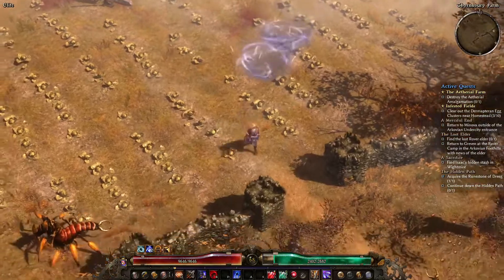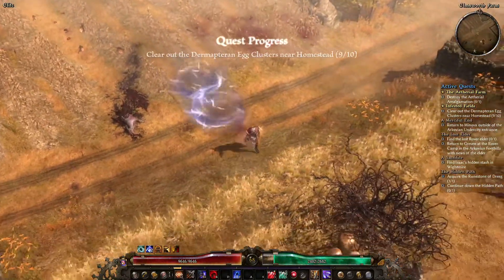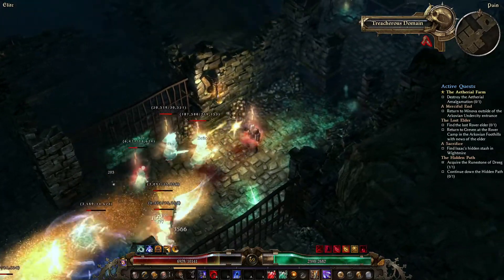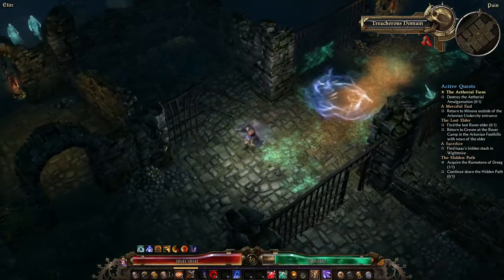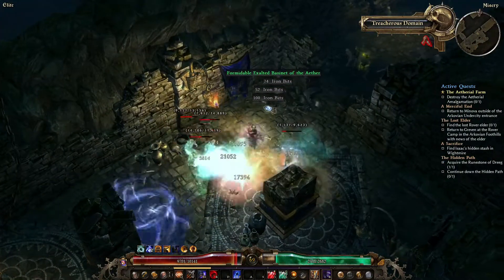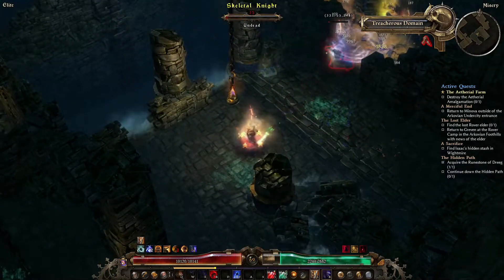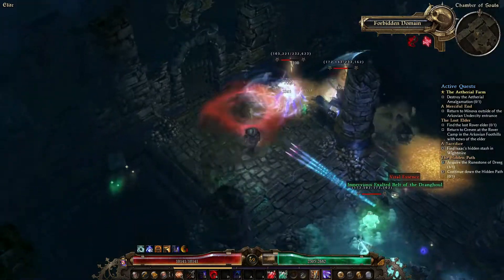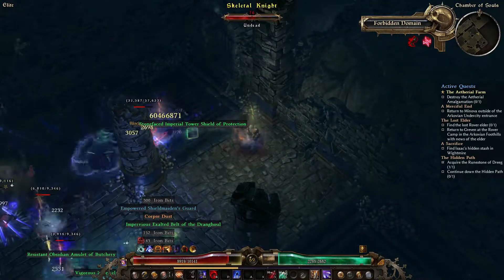Growing a build from a single Slugger - Soldier/Nightblade 1H Ranged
We've got our empowered Slugger, a whole lot of Cadence, and a mean streak. Time to show those bad guys there's a new Slug Sheriff in town.

Reminder, no Grimtools until the build is done. Next video.